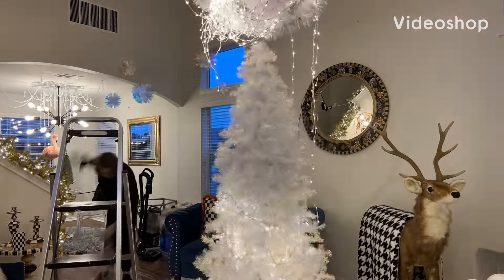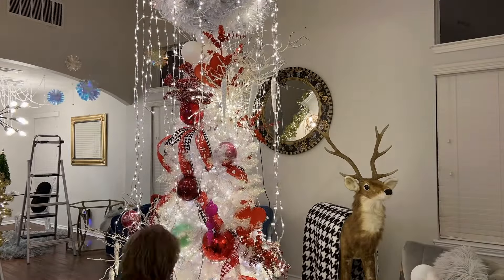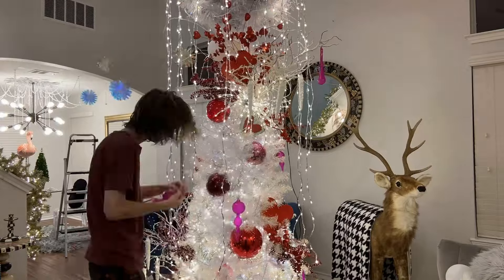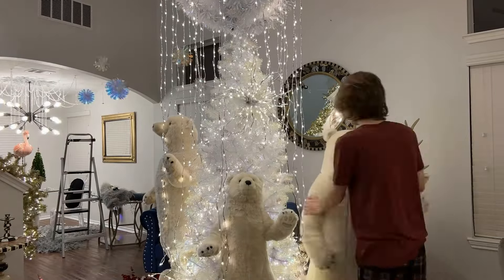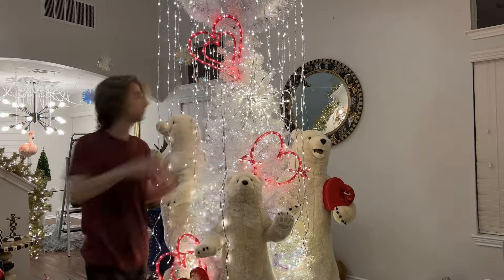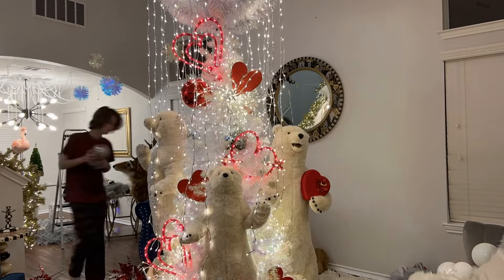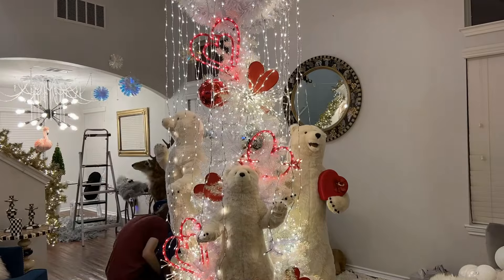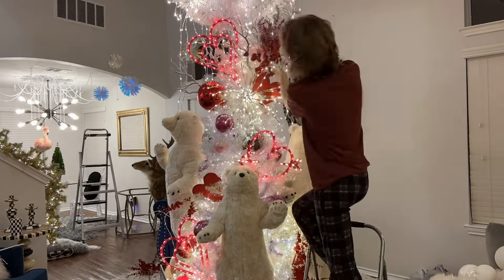Valentine’s Day decorate with me! 💕2024￼ Neiman Marcus, Ditz Designs, Mark Roberts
I truly appreciate your support on my channel! 💕
I hope everyone has a wonderful Valentine’s Day